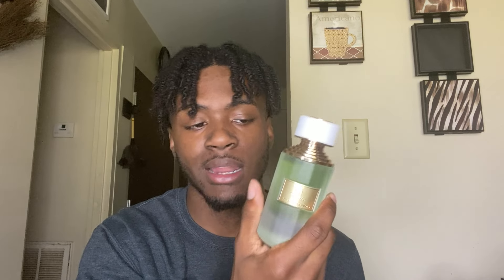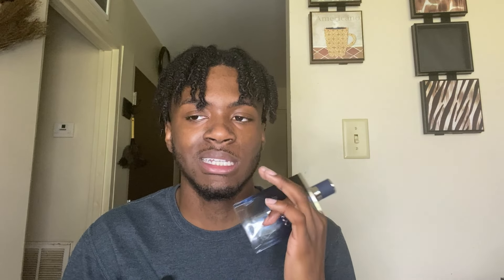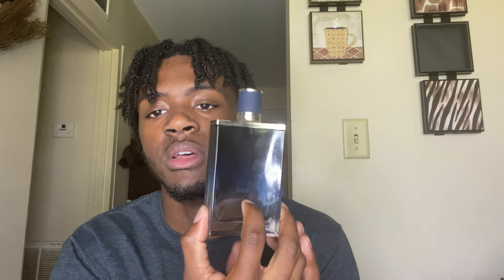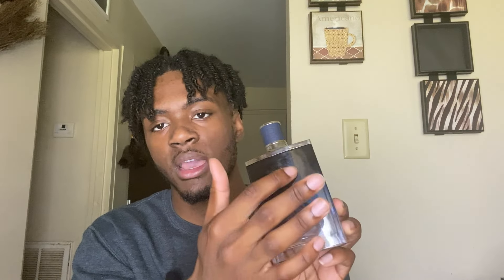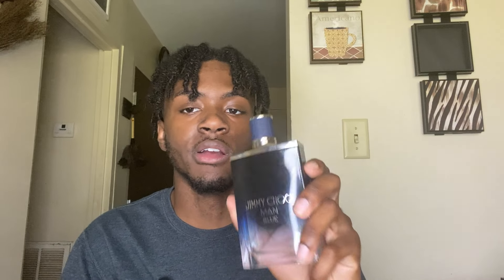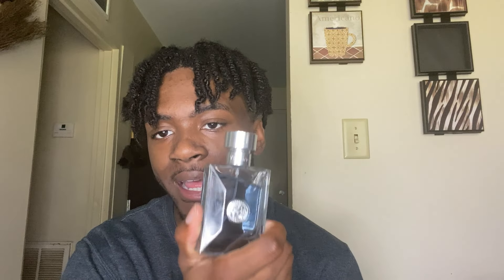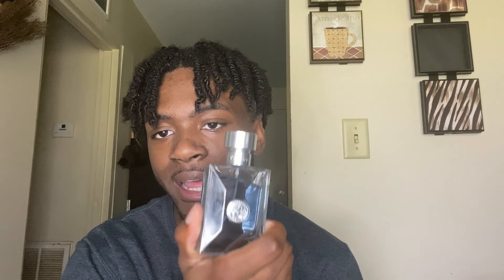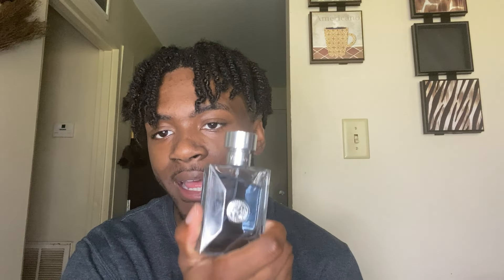Ultimate Top 13 Best Summer Fragrances For Men 🌞